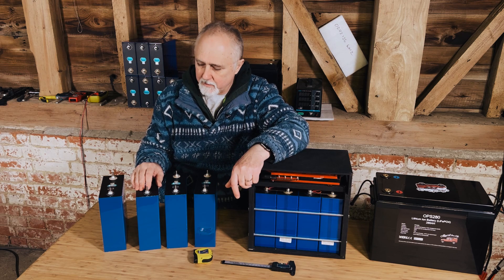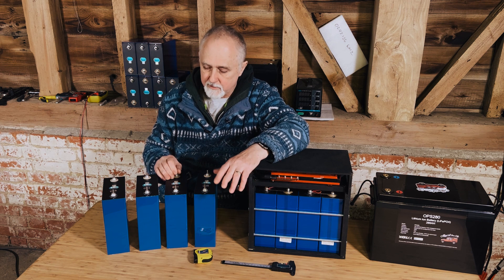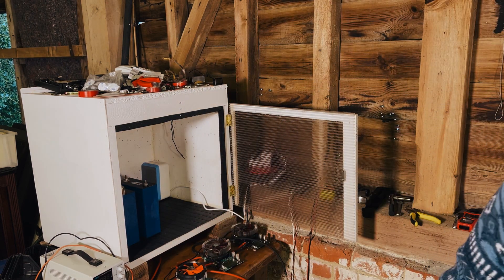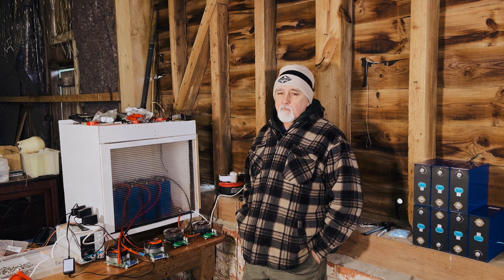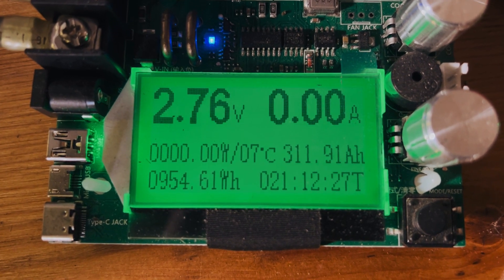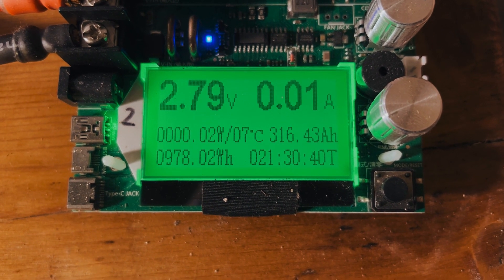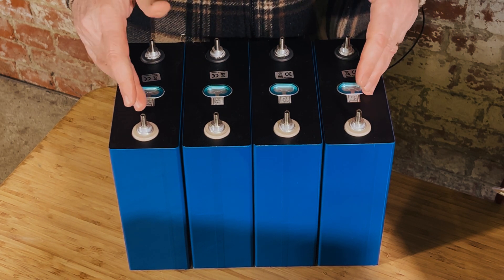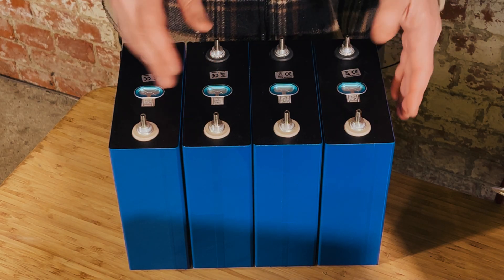320AH LiFePO4 Battery Cells: Capacity Test Results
Cells tested in this video

In this video, we're finishing off our review of these 320AH LiFePO4 battery cells and sharing the results with you. We run a full capacity test and confirm our results. The outcome is not great, but hopefully, this is helpful for you!